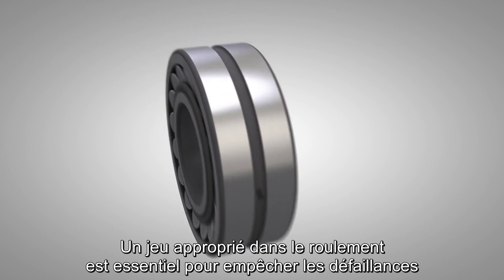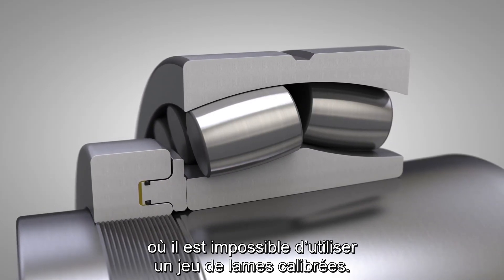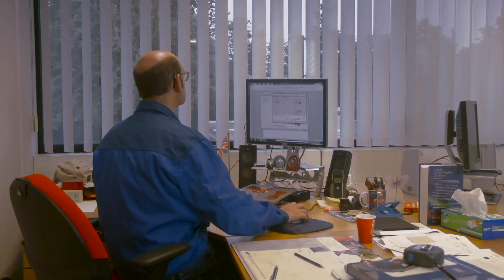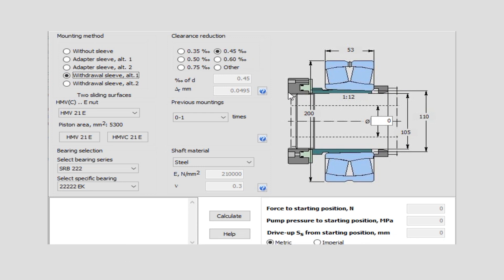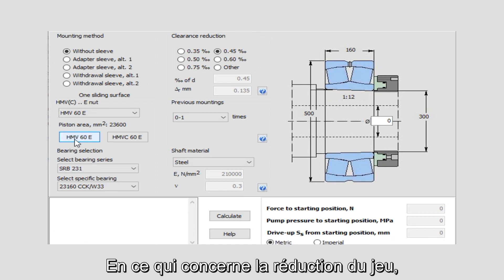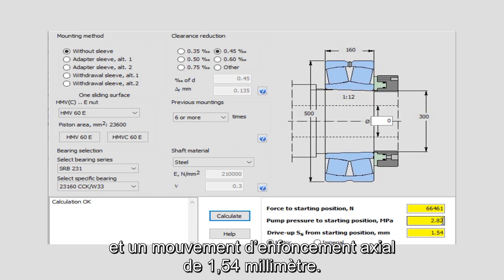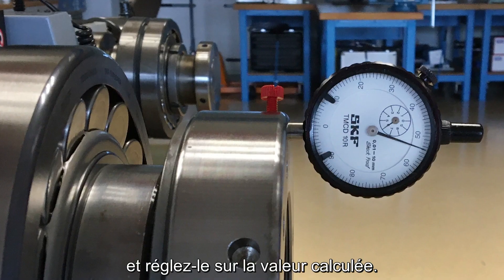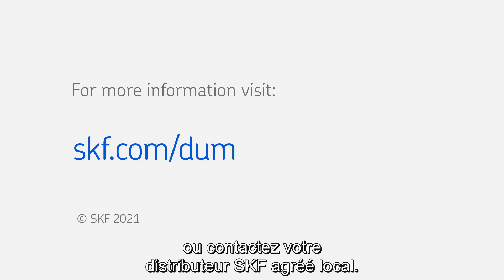SKF Drive up Method program - French subtitles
Watch this instructional video showing the method in practice and how to do the necessary calculations using the SKF Drive-up method program.